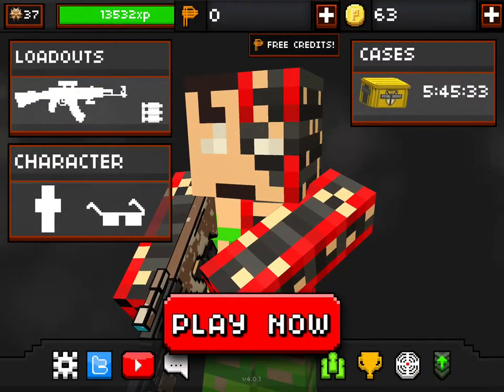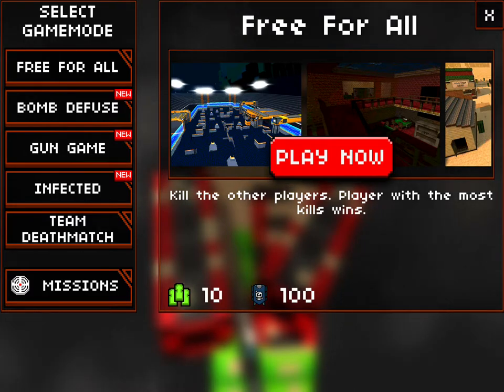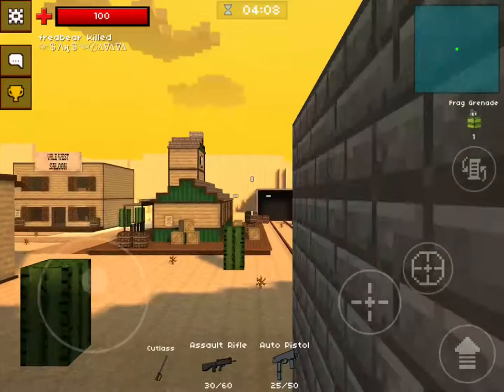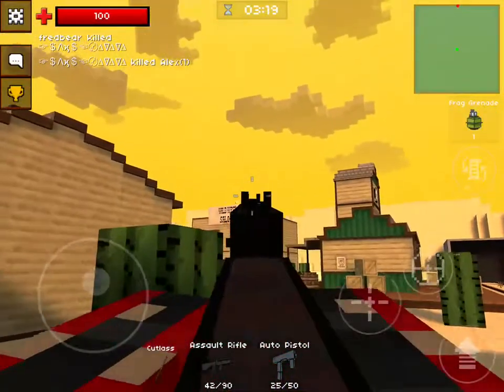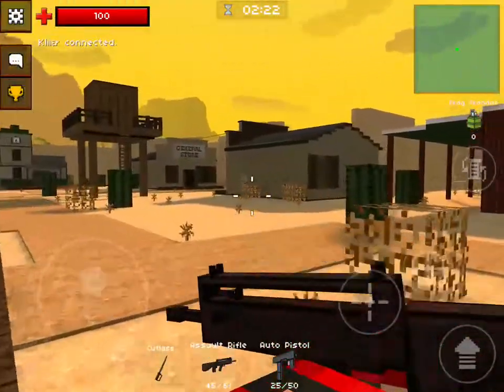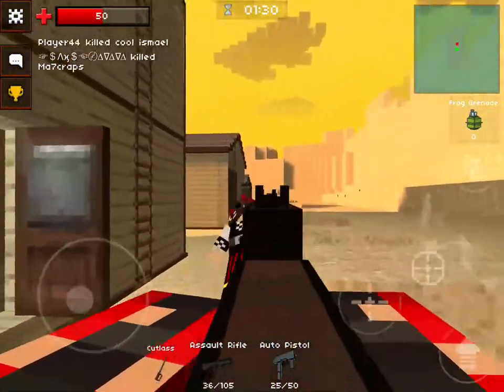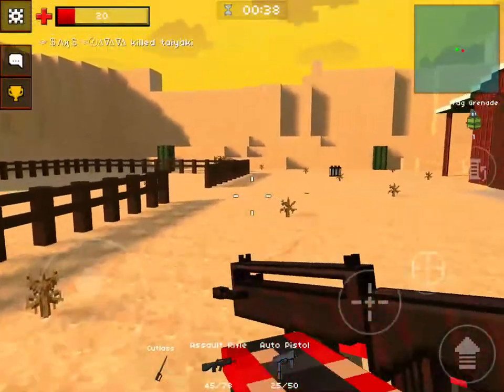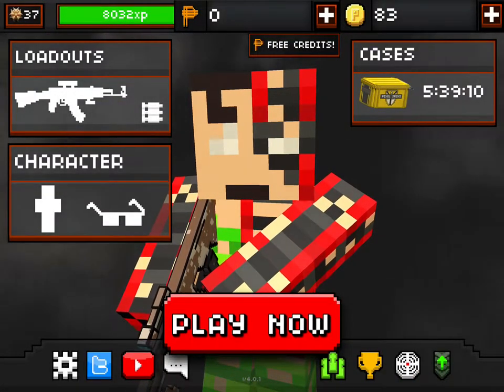Redesign assault rifle review :)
Hope you m8's enjoy :)